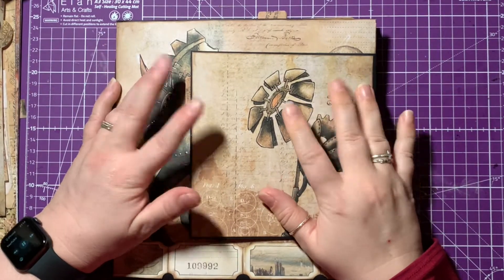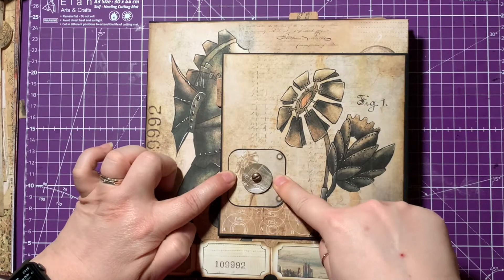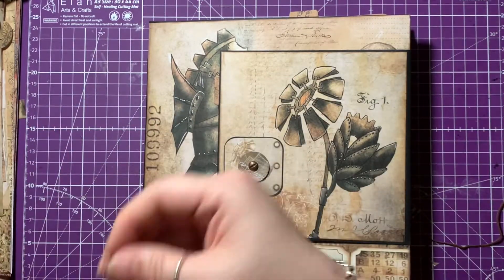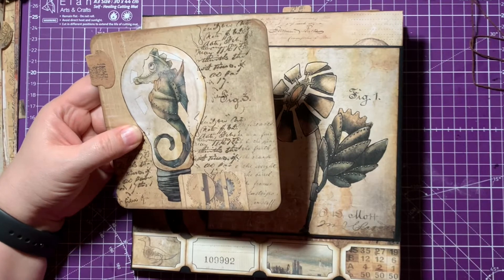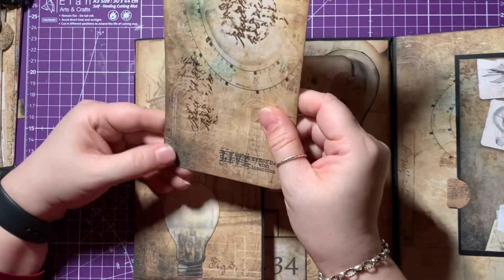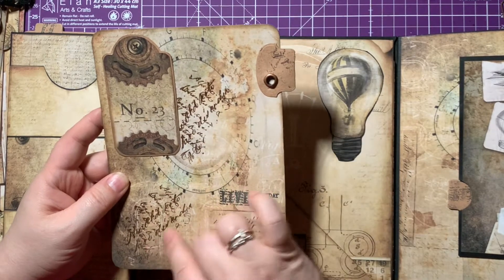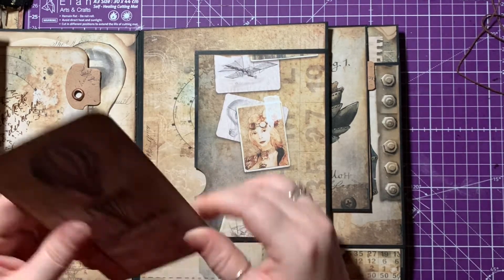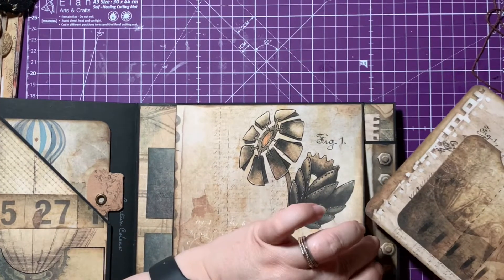Grungy Steampunk Ep7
Welcome to episode 7 and the final episode of creating a Grungy Steampunk Envelope Folio!
Hope you still enjoy!
Mandy x

Kits